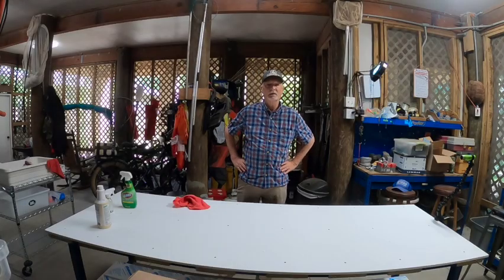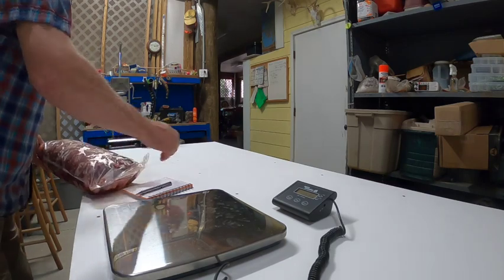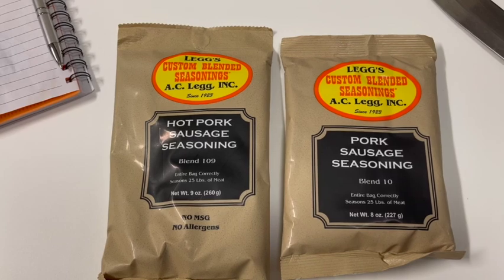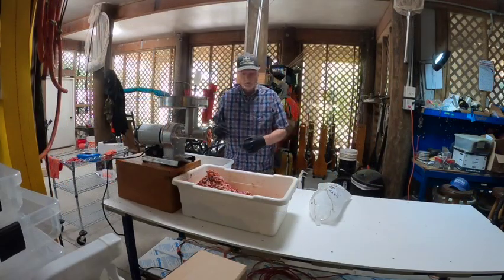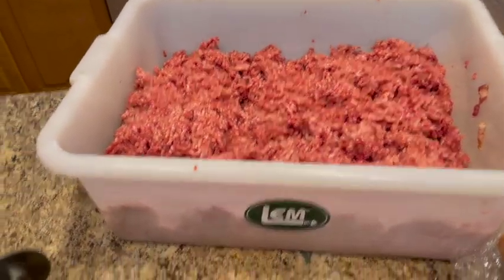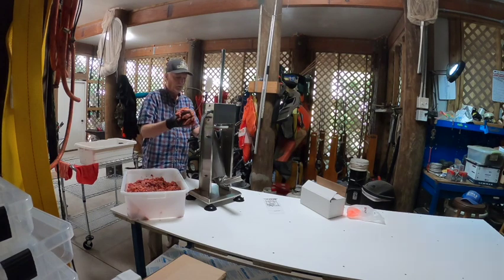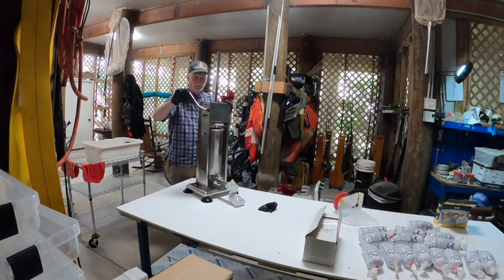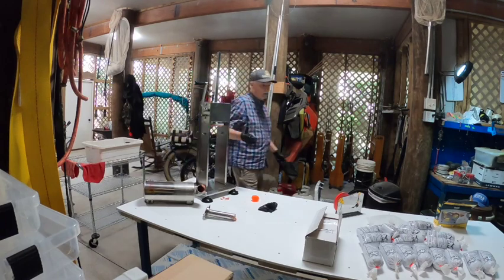Wild Hog Patty Sausage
I made some patty sausage from a hog I harvested last hunting season. Sure is good!